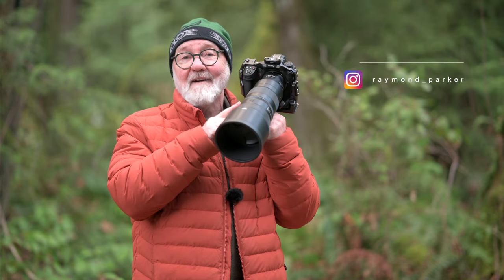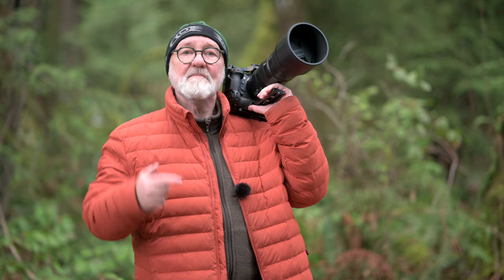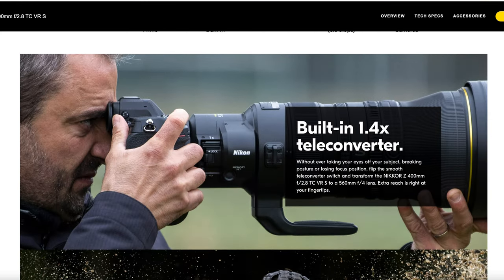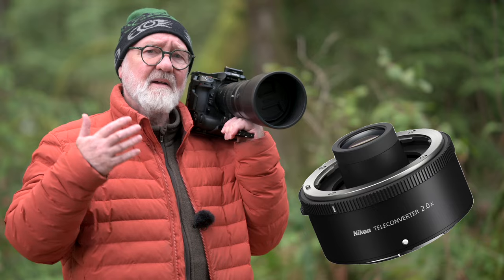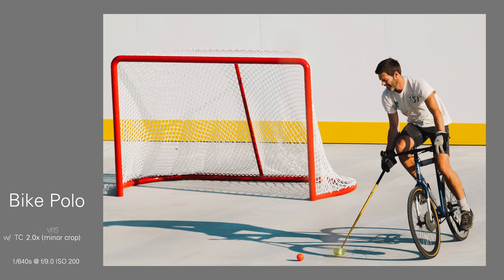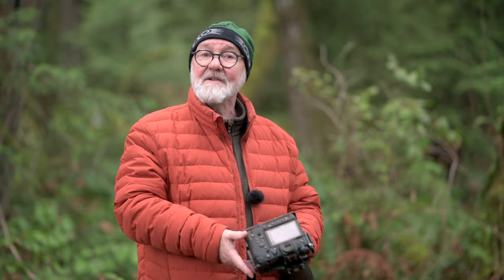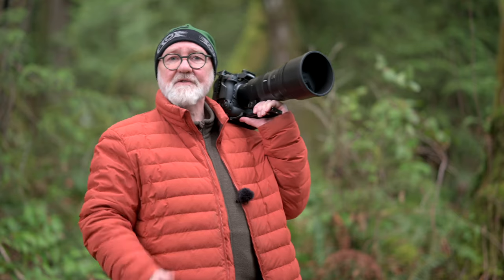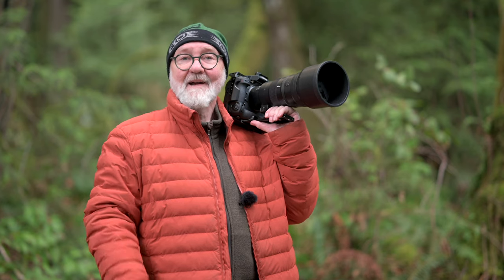Nikon NIKKOR Z 400mm f/4.5 VR S Lens | Full Review with Photo and Video Examples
B&H 50th Anniversary Nikon lens specials
 I bought Nikon's Z-mount NIKKOR 400mm f/4.5 VR S lens last August. Here, after 6 months with the lens, used mostly with the Nikon Z9 (I have Z6s too), after having chance to use the lens in a number of situations -- sport, wildlife, landscape, even photojournalism -- here's my review.

Nikon NIKKOR Z 400mm f/4.5 VR S Lens (B&H)
Nikon Z Teleconverter TC-2.0x (B&H)
Nikon Z Teleconverter TC-1.4x (B&H)
Gear used to make this video:
Godox SL60 (w/folding beauty dish) (B&H)

Chapters
Intro: 00:00
Z-mount: 1:02
Coatings: 1:10
other specs & features: 1:25
Why the Z400 4.5? 1:46
With the TC-2.0x: 4:11
First tests: 5:55
Some accessories: 7:22
Not just a sport/wildlife lens: 12:42
Channel support: 13:16
Aerials: 14:19
Weight & balance: 14:49
Crop mode: 15:33
Bokeh: 15:49
Focussing: 16:11
Photojournalism: 16:50
Wildlife: 18:43
Outro: 20:16